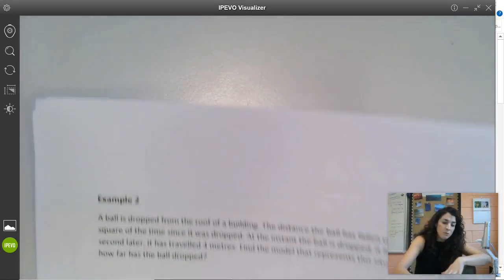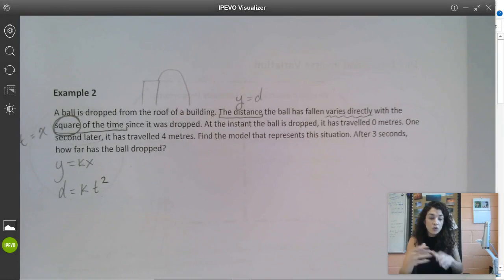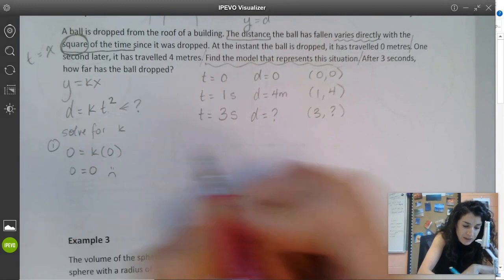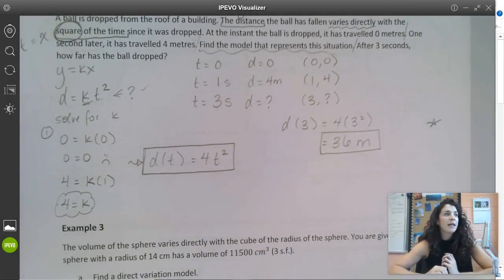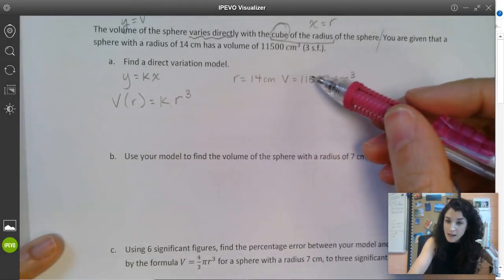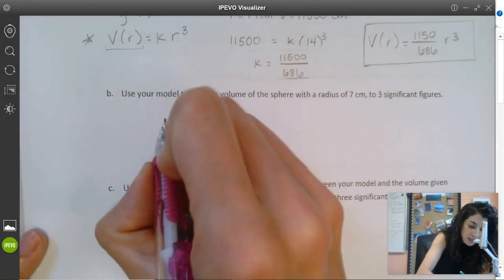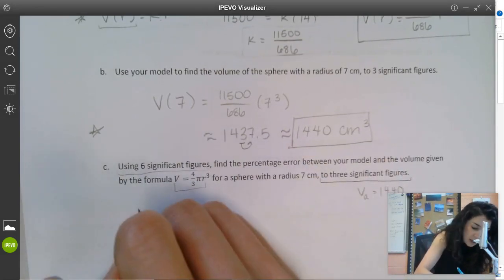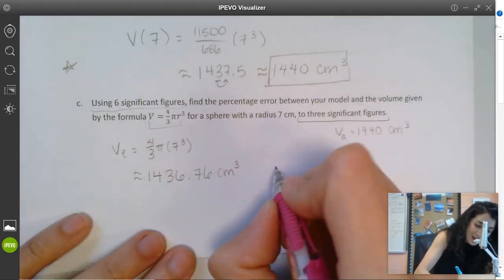10.2 Notes 2